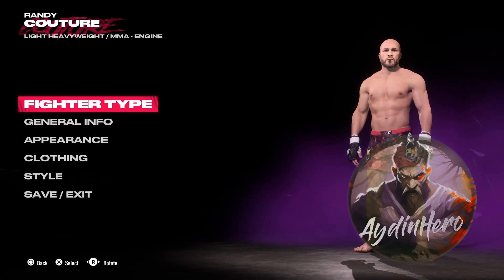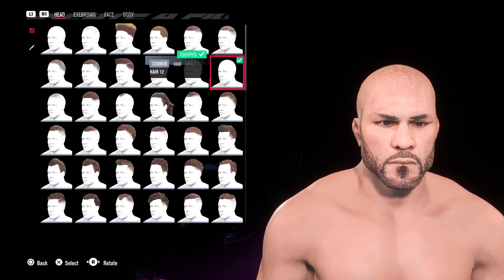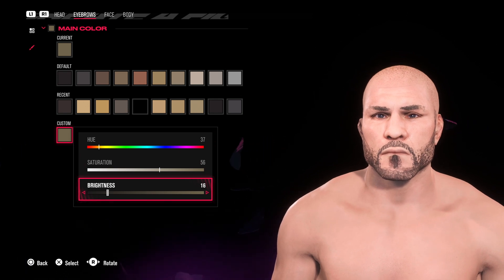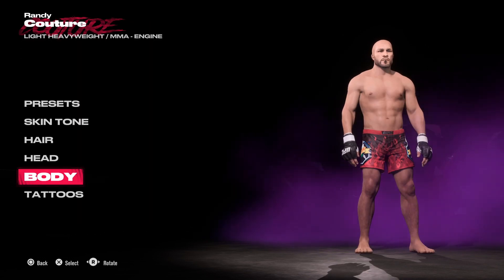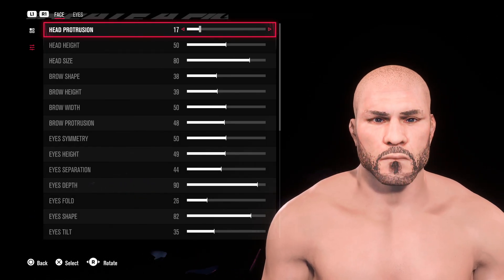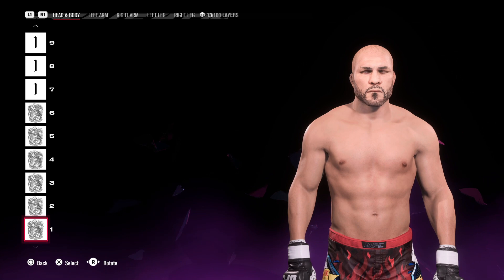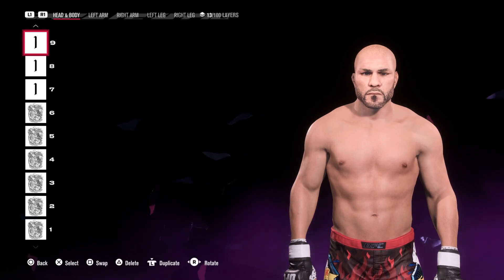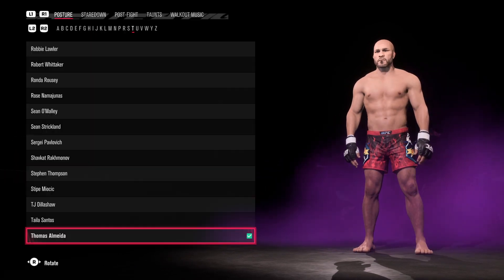How to make Randy Couture in UFC 5 (CAF Formula)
What's up people! Let me know your CAF suggestions and have a great day.✔️

Cheers

UFC CAF
UFC CAF
Randy Couture
Randy Couture CAF Formula
Randy Couture UFC 5